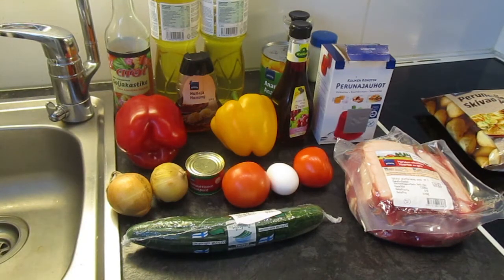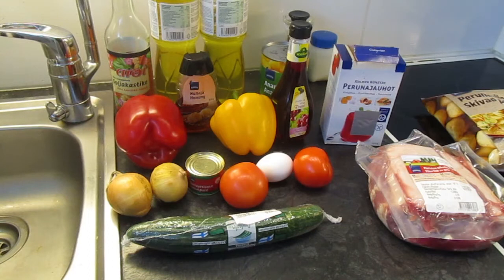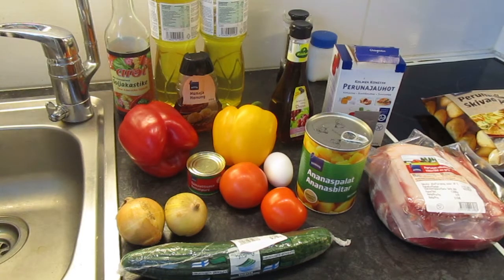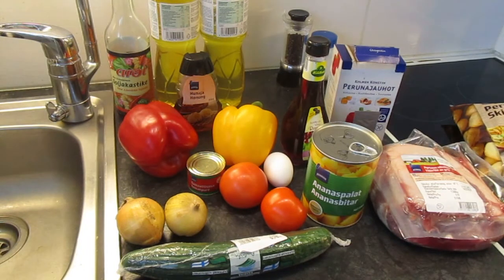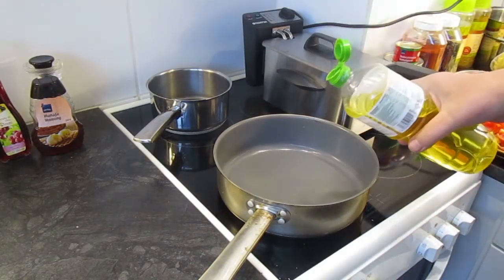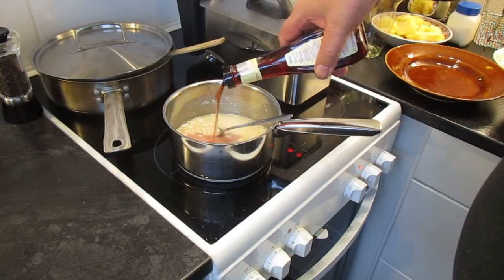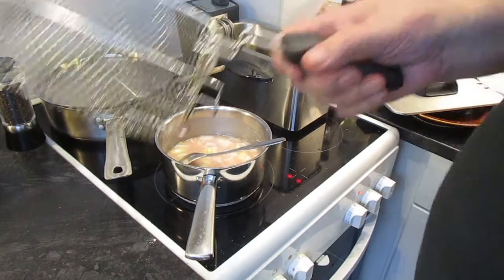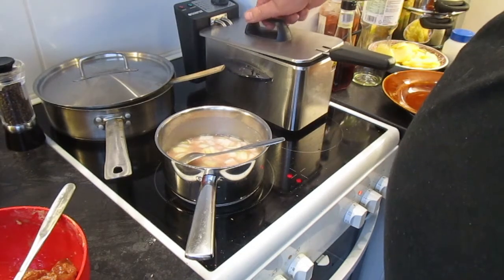Friteerattua possua ja pottua, hapanimeläkastikkeessa, 7 3 2017